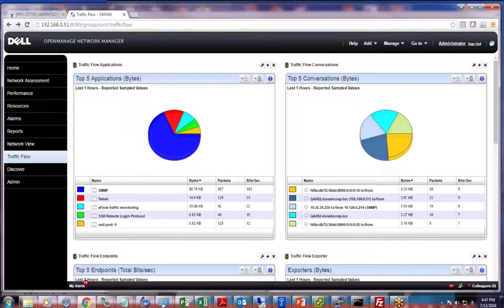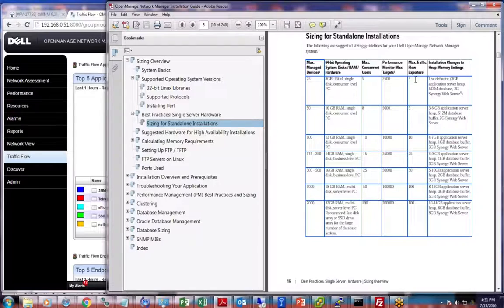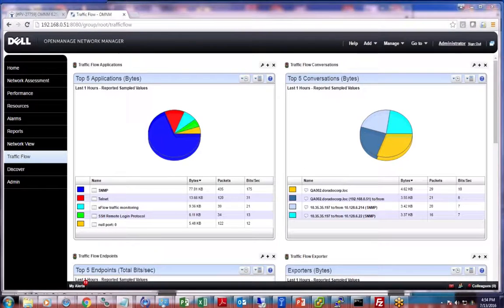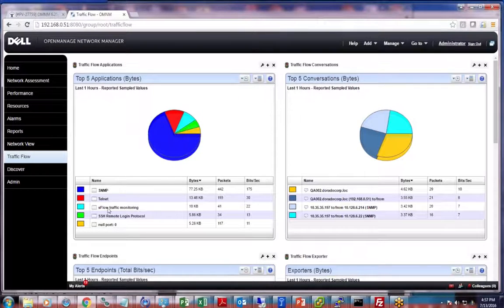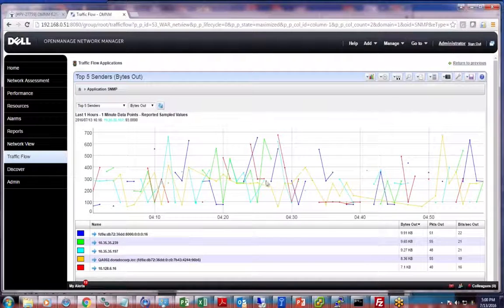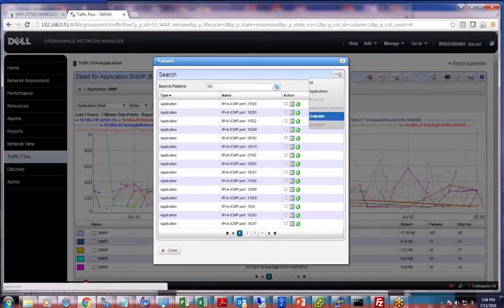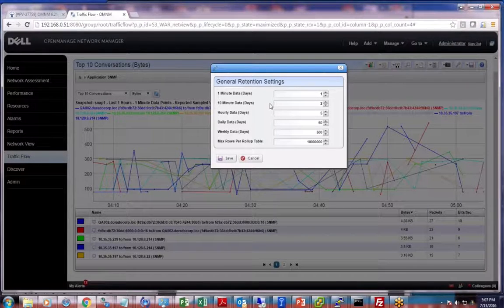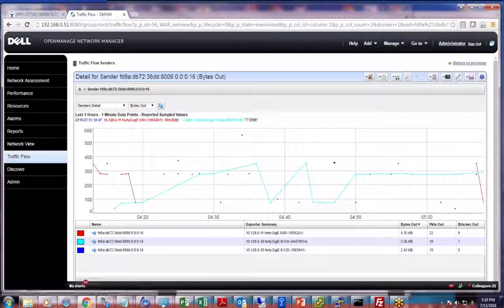Dell Networking OMNM TechTalk TFA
In this installment of Dell Networking OMNM TechTalk, see how to increase network utilization and performance with a deep feature look at Traffic Flow analyzer (TFA).